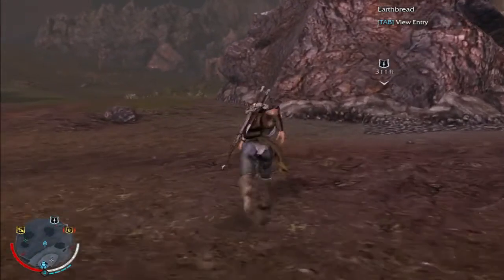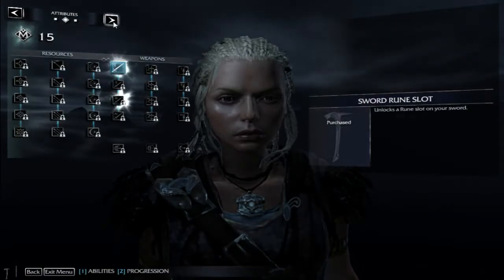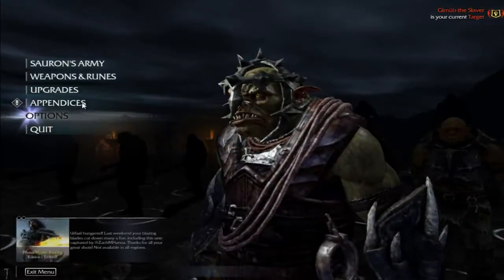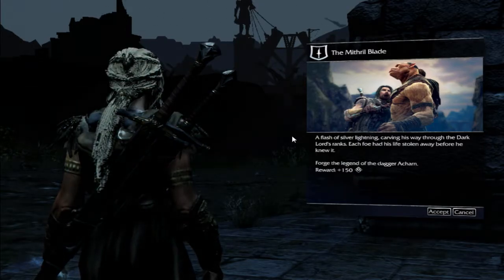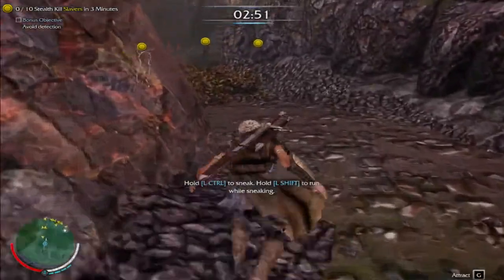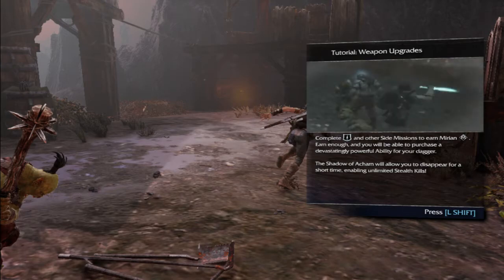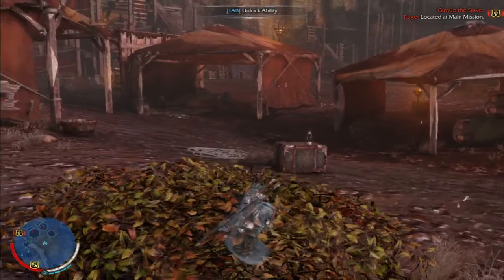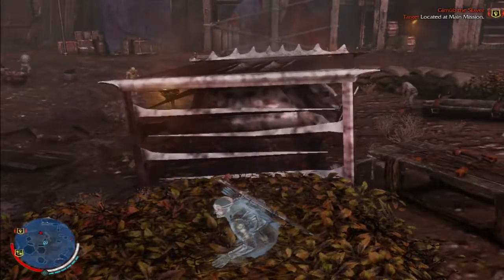Shadow of Mordor 720p60 Part 3 "Orcs Everywhere!"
You can help improve our gameplay quality and quantity by donating as little as $1 a month! By doing so you'll get access to special patron only content as well as other unique perks that are given for each tier of donations. Thanks!

Welcome to the Shadow of Mordor. Murdered in cold blood after witnessing your wife and son's death you seek revenge on the Uruks who enslave many and kill everyone else. Starting with just a dagger, sword, and bow, you must quickly rise to an Uruk controlling, beastmaster who is out to kill all of Sauron's Warchiefs. How you get your revenge. is up to you!